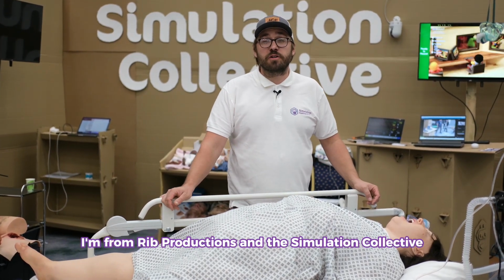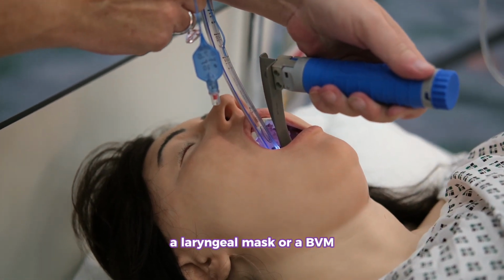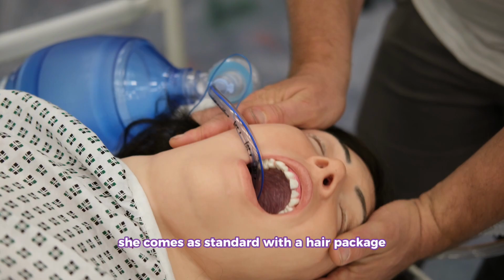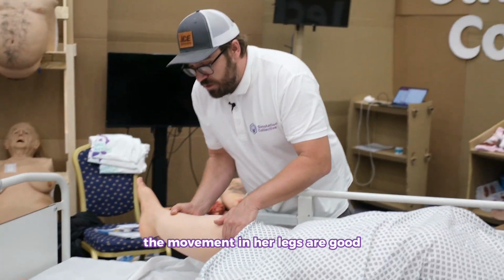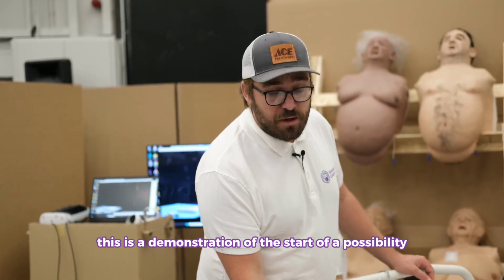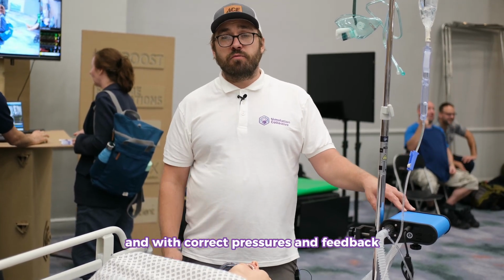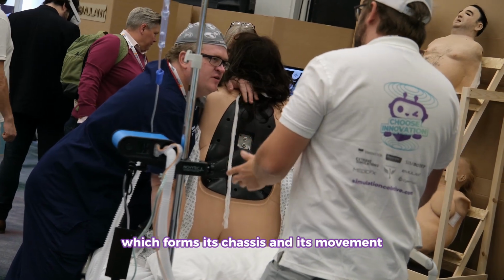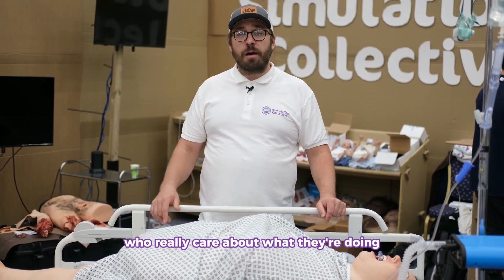FULL R42 Bariatric Manikin Walk Through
Here is the FULL R42 walk through, including all the features - with Isaac who has led the design and manufacturing.